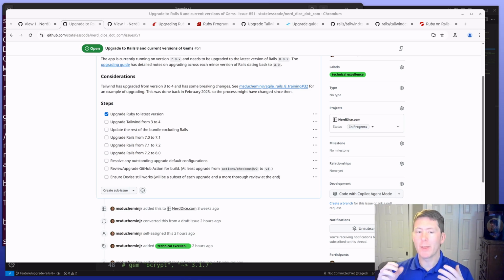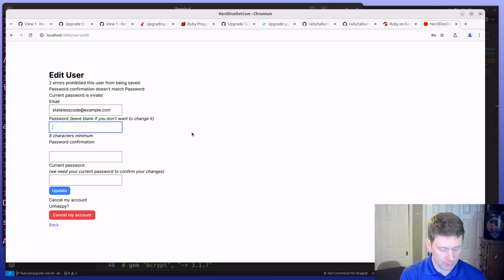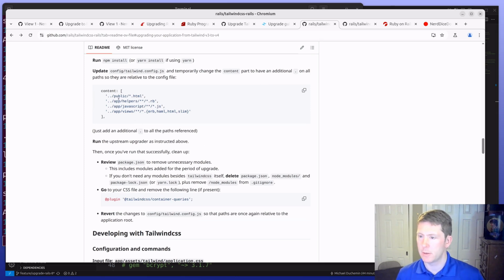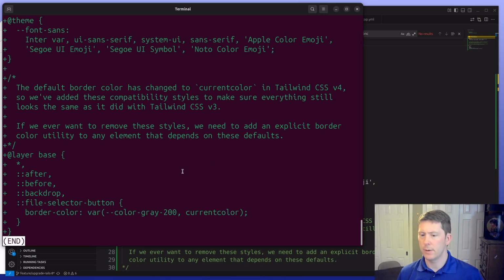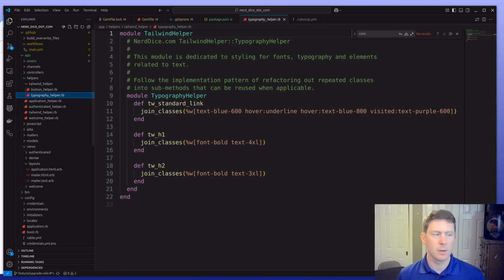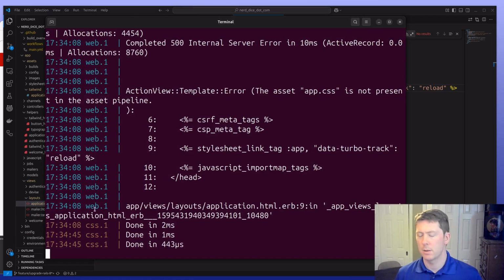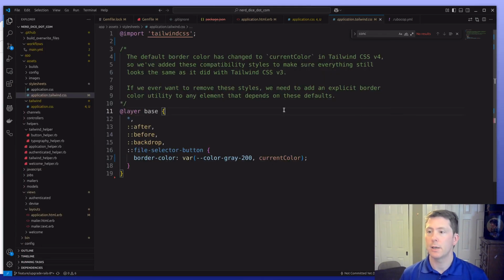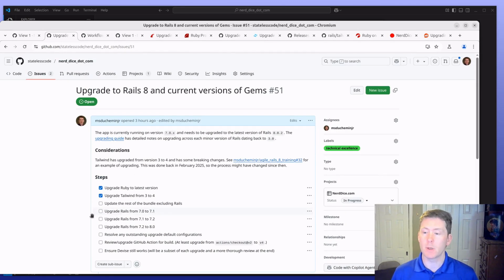The Path to Rails 8 - Upgrade Tailwind from version 3 to 4 on Rails 7.0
If you're looking for an elegant, flawlessly executed upgrade of Tailwind CSS from version v3.x to v4.x, you're going to be disappointed. In this video we fall into some ditches, but maybe you've tried to upgrade a Rails 7.0 app from Tailwind 3 to 4 and faced similar problems. It's like the casual golfer, "if the pros had to try and make the shots from the situations I put myself in, they'd have trouble too".

If you are trying this upgrade from scratch, you want to upgrade tailwindcss-rails to the latest version of 3.x (3.3.2 at the time of this recording). Test to make sure things are working with the latest version of 3.x.

If you are using ImportMaps for your JavaScript and don't have a package.json, you'll need to temporarily add one AND temporarily add node_modules/ to your .gitignore file. You'll do an `npm install`. Modify your tailwind.config.js to match how it's shown in the Tailwind CSS for Rails README.

THEN, unlike how we did it in the video. upgrade tailwindcss-rails to the latest version of 4.x in your Gemfile and bundle install. After that, you want to run the `bin/rails tailwindcss:upgrade` command. This will run the NPM version as a subset of the process but also modify and fix the correct areas of your Rails application.

If you get stuck (like we did), you can usually set things right by running bin/rails tailwindcss:install (like we did).

If all else fails, you can revert to your previous state and start over again with a git reset --hard HEAD

At the end, if you temporarily added package.json, package-lock.json and node_modules/, you'll want to remove them before committing and restore your .gitignore file to its previous state.

This video covers:
0:00:00 Introduction
0:02:15 The process for upgrading Tailwind when you don't have a JavaScript tooling framework
0:02:58 The types of changes you'll need to make to your Tailwind classes to migrate
0:03:46 A manual visual validation of existing functionality
0:08:07 Create a temporary package.json and run `npm install` to have the upgrade script available via Node.js
0:09:31 Update Gemfile to latest version of tailwindcss-rails and ensure it's the latest version of 3.x
0:10:45 Troubleshoot issue due to `concurrent_ruby` moving to version not supported by Rails 7.0 and re-run regression
0:12:59 Modify the paths in tailwind.config.js and prepare to run the upgrade script
0:14:15 Attempt to upgrade via the rake task. It fails.
0:14:43 Attempt to upgrade via `npx` command. Iterate on errors.
0:16:46 Temporarily add node_modules to .gitignore. Build succeeds.
0:17:47 Examine changes to files after the script completes
0:19:38 Upgrade the tailwindcss-rails gem to 4.x (should have done this before running the script)
0:21:47 Move Tailwind config CSS file to the correct place.
0:24:33 Check helper files with Tailwind classes for impact
0:25:11 Remove temporary JavaScript tooling (package.json, node_modules, etc.) and revert .gitignore
0:26:44 Attempt to start manual visual validation. Error due to invalid Stylesheet link tag. Remove tag.
0:27:45 Now Tailwind isn't impacting the UI at all. Try to reconcile against Agile Rails 8 app
0:31:36 Try to move Tailwind config back to the stylesheets directory, app won't even boot
0:33:14 Try copying file so it's in both app/assets/tailwind and app/assets/stylesheets. Still runtime errors
0:34:07 Try running bin/rails tailwindcss:install to see if it fixes the config. It does.
0:35:56 Border gone from form fields. Reapply compatibility style for borders and re-test.
0:37:30 Review the diff, remove extraneous files, run automated tests, re-test, and commit the code.
0:41:36 Add a task to the backlog related to the Tailwind 4 border behavior
0:42:35 Conclusion

- Tailwind CSS for Rails - Upgrading your application from Tailwind v3 to v4